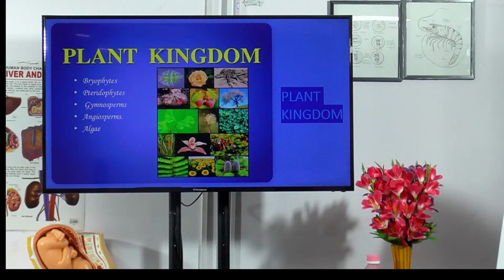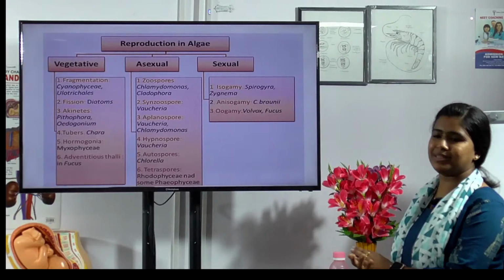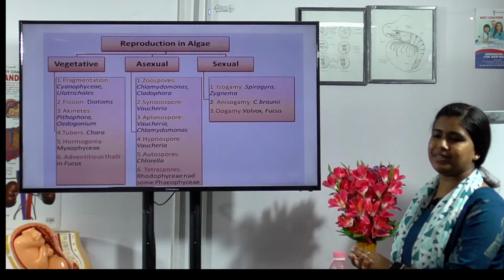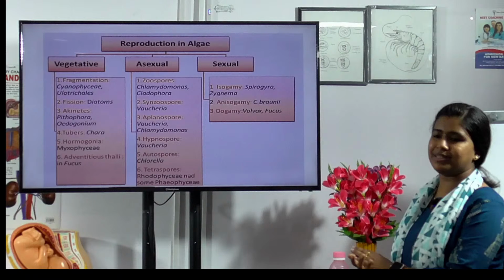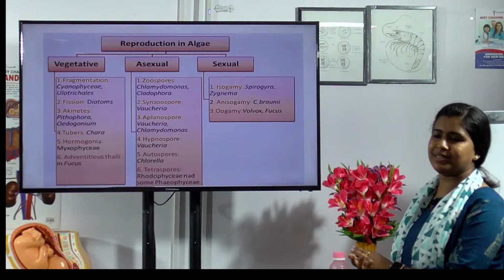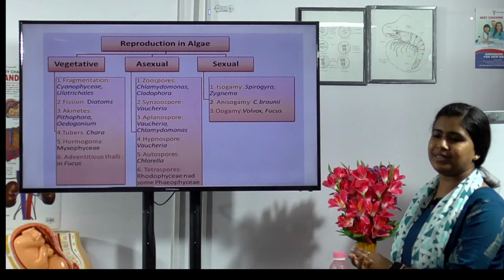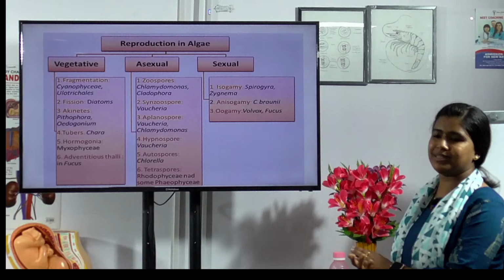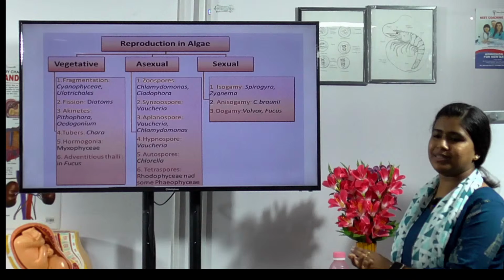( BIOLOGY ) PLANT KINGDOM //NEET 2022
@நீங்களும் டாக்டர் ஆகலாம்

FUTURE DOCTORS
Dr.D.Rajasekar MBBS.,MRCOG
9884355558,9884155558